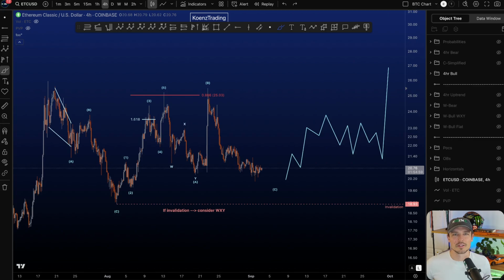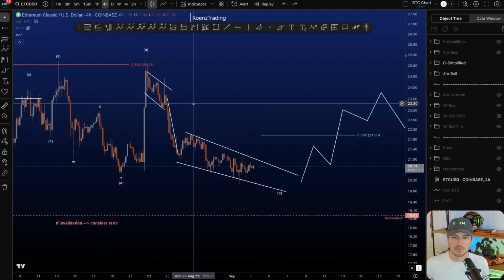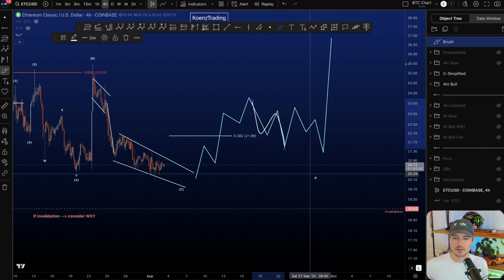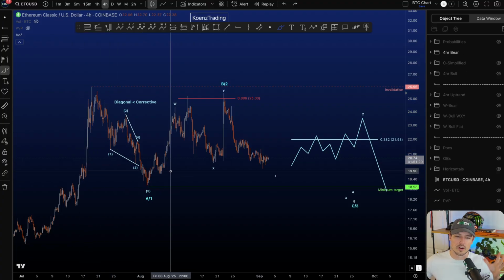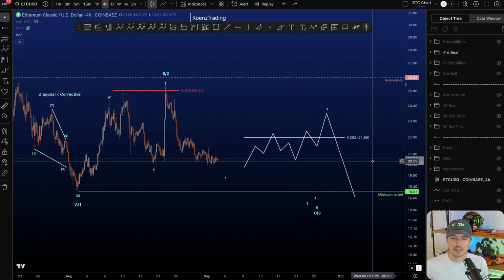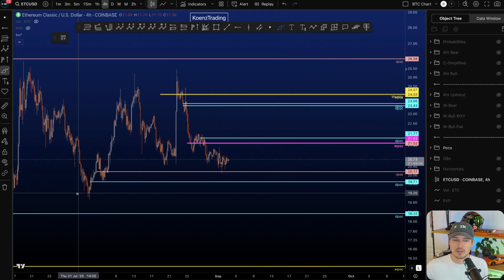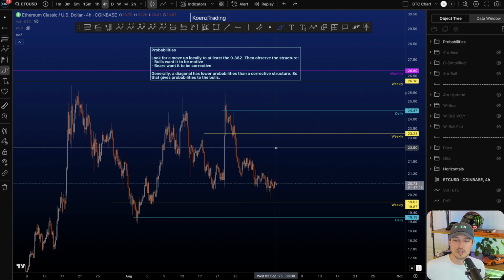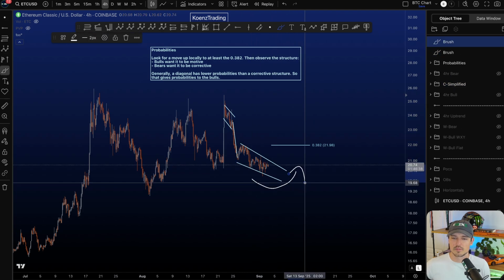ETC: Elliott Wave Analysis Price Prediction | 4hr | Ethereum Classic Forecast & Key Levels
In this Ethereum Classic (ETC) update, I'm tackling the key question: are we heading up or down? Using Elliott Wave Theory and market structure, I'll give you the most likely scenarios so you can be better prepared.

$5000 in bonuses + $4300 Futures Bonus Deposit & Trading Reward!

🕒 TIMESTAMPS
00:00 4hr Bullish Scenario
03:03 4hr Bearish Scenario
05:48 Levels
06:22 Probabilities